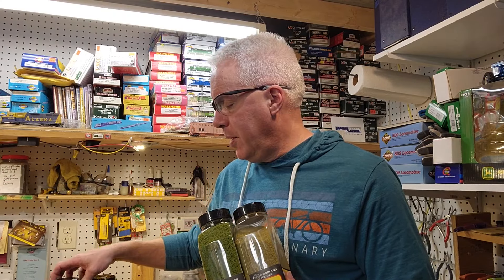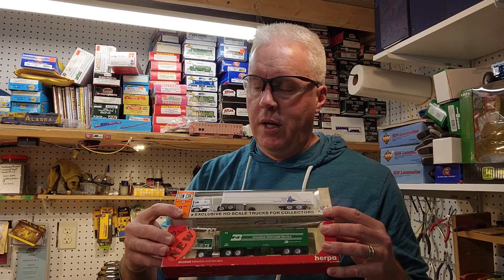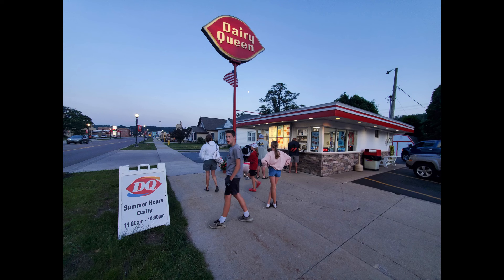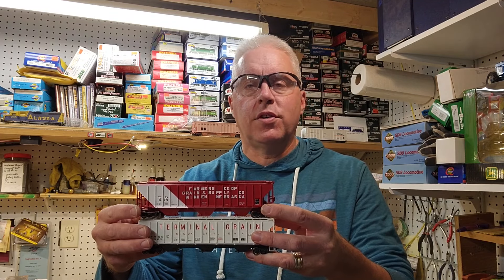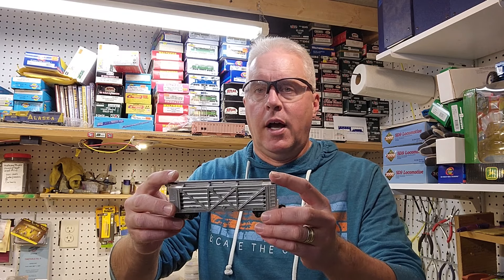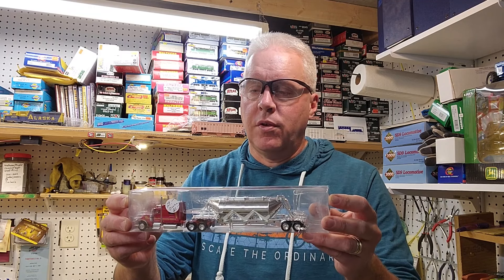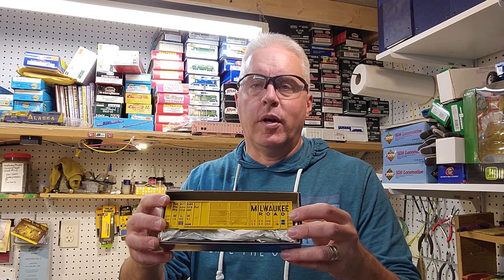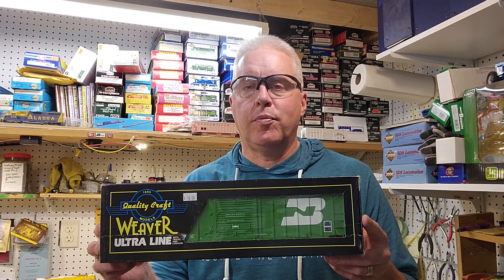Trains at Christmas Show Purchases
Train show purchases from the Trains at Christmas 2024 show in Sioux Falls South Dakota on Nov. 23-24.

I knocked a few items off my list at this show.  Most notably, the helium car for @TwoRailfans the CNW engine and the dry bulk cement trailer.

00:00 Introduction and discussion about the 'list'
00:52 Woodland Scenics scenery materials
01:17 COE trucks for at least one future project
01:59 Walthers vintage Dairy Queen - compare to a DQ on our visit to Munising MI this summer
02:31 Athearn Genesis locomotive - Power for the UP / CNW / CMO yard at Sioux City
03:22 Athearn blue box grain cars
03:59 Escanaba & Lake Superior ELS equipment that I DIDN'T find for a buddy
04:34 AHM Helium car for @TwoRailfans
04:59 Walthers lumber load project for the 72' centerbeam / bulkhead flatcar
05:16 Dry bulk trailer and truck - finally off my list!
06:05 Some random freight cars - Frisco grain car and an old MILW high-cube boxcar from MDC
06:28 another BN annual to add to my collection - from South Dakota Railroad Museum
07:04 Weaver three rail O boxcar decorated for Burlington Northern Railroad